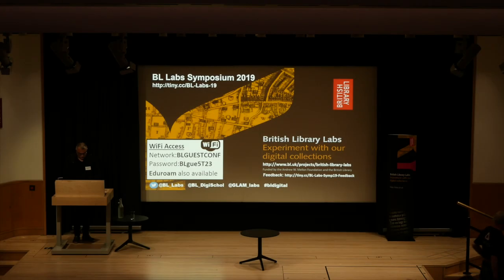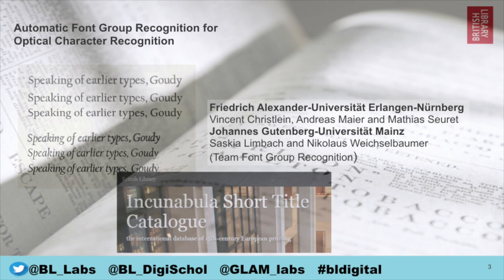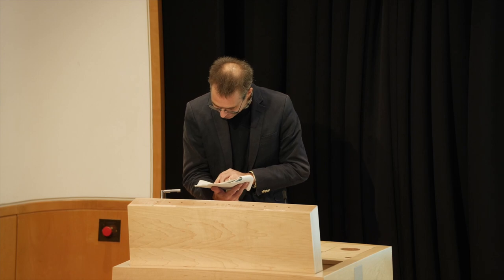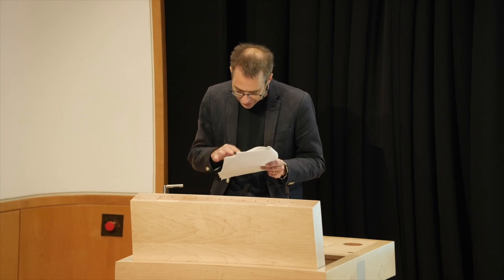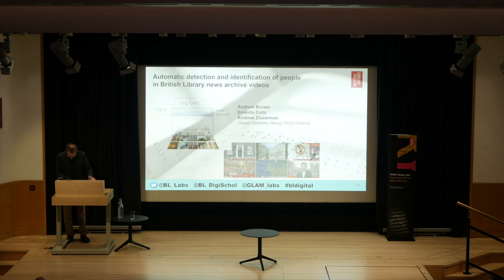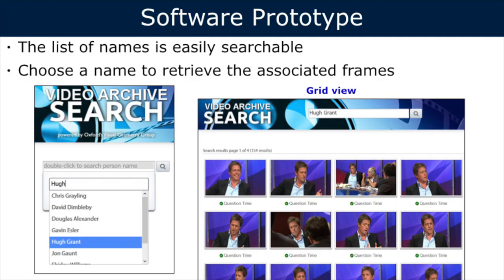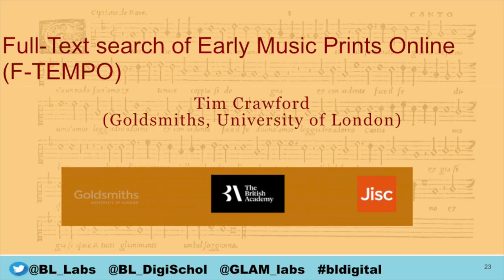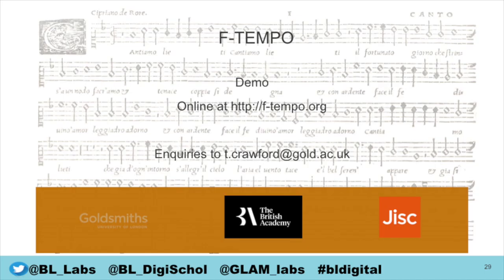BL Labs Symposium 2019 #04: The Research Award